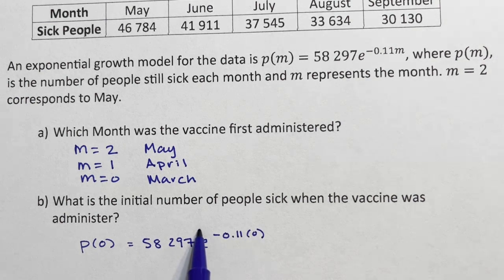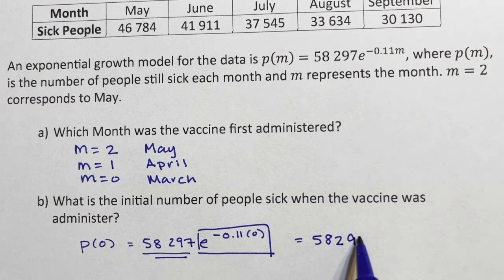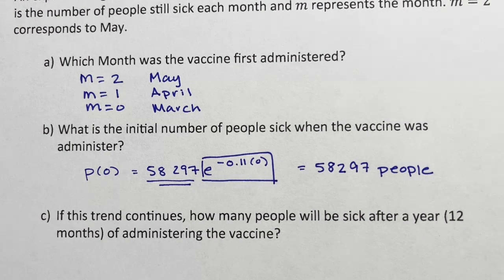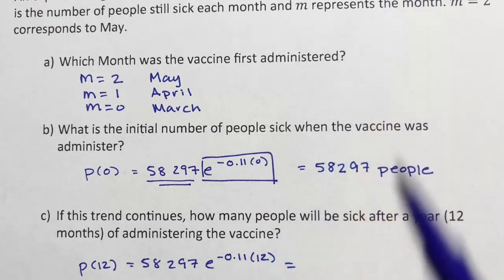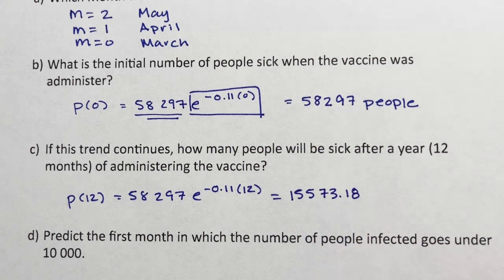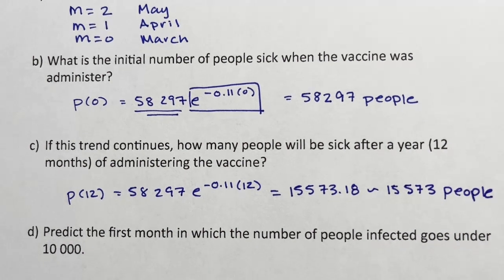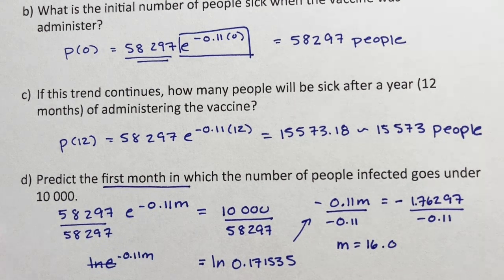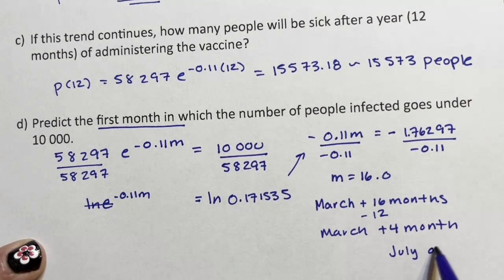Exponential And Logarithmic Models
In this video, we look at an example of exponential decay. Using the model we predict the future calculating  output and input algebraically.